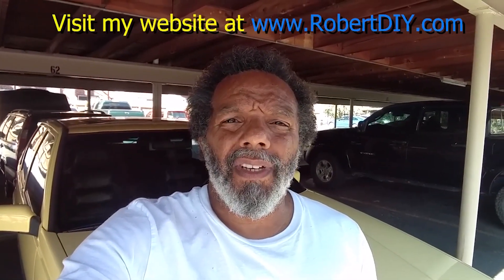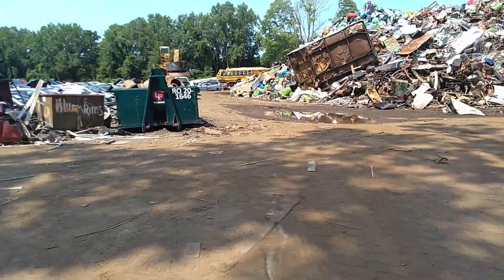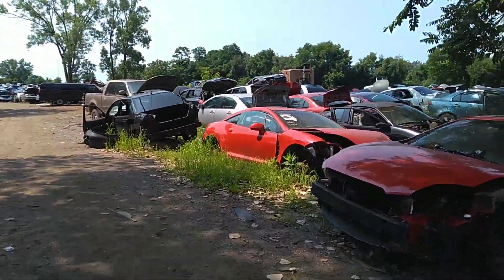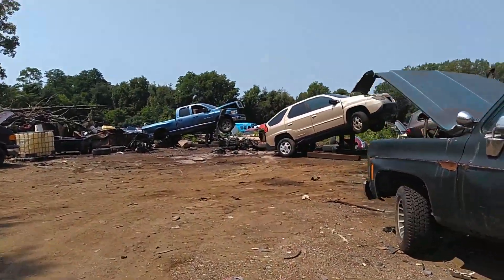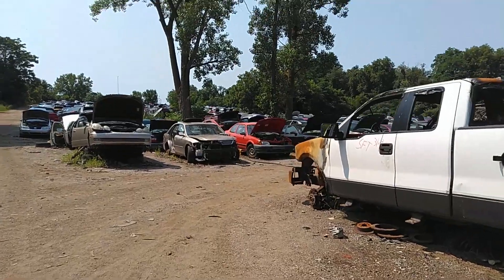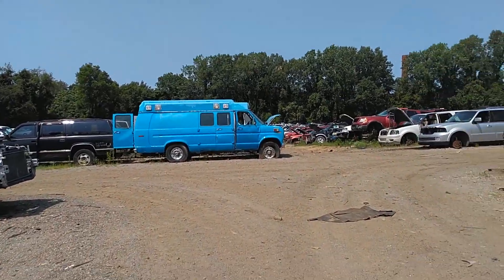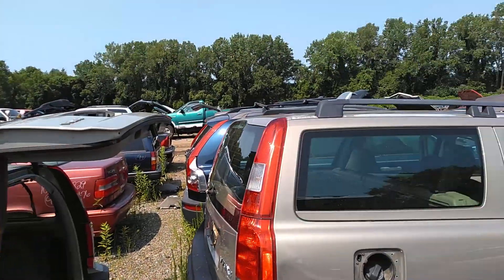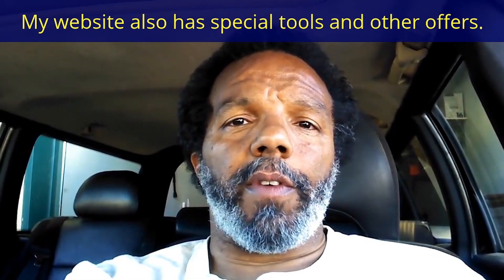Junkyard run in Indiana, some Volvo's and many other cars. - howr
In this video I was checking out a junkyard while traveling.